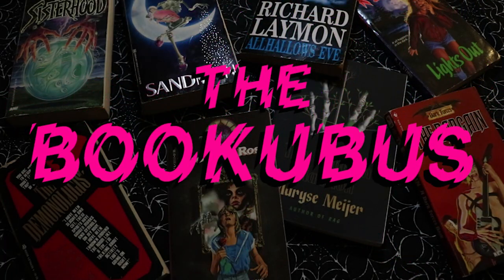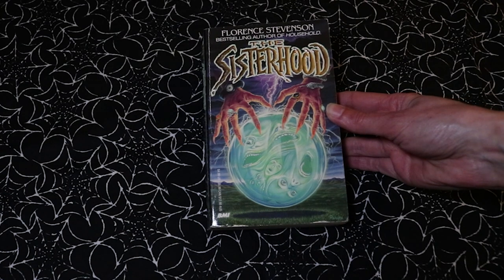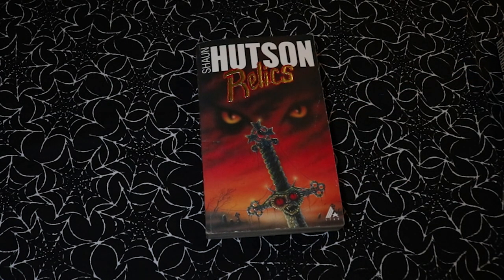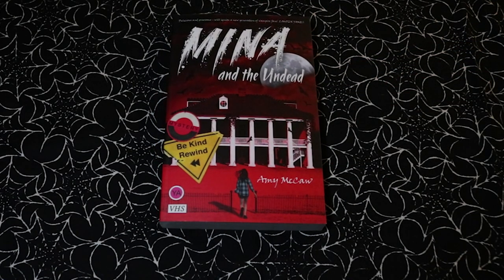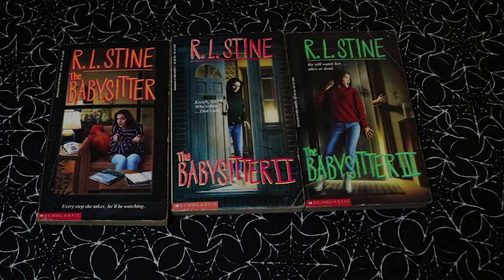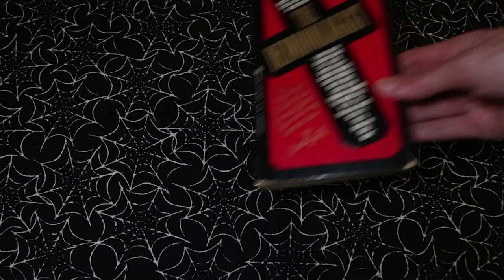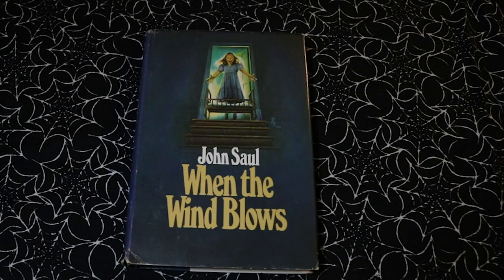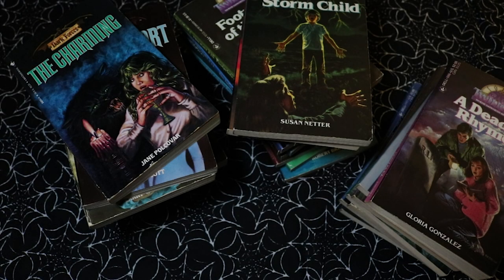Horror Book Haul - over 60 books - lots of Vintage and YA!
Here are all of the books I have acquired over the past few months :)

Amazon wishlist